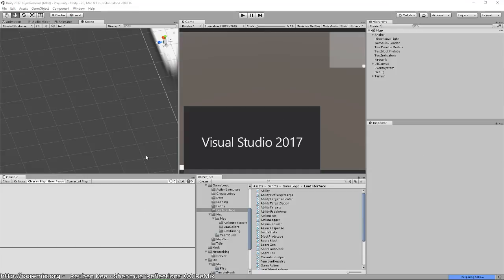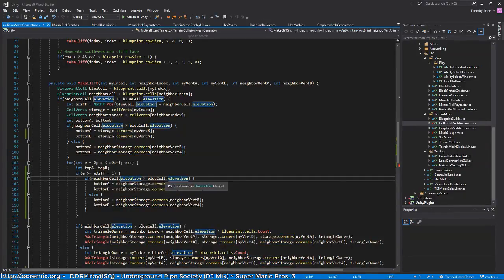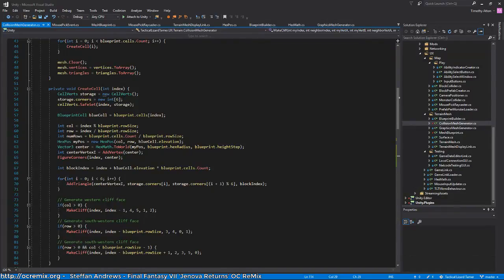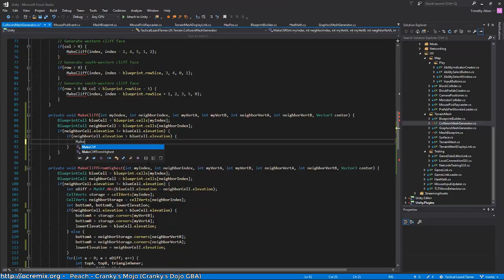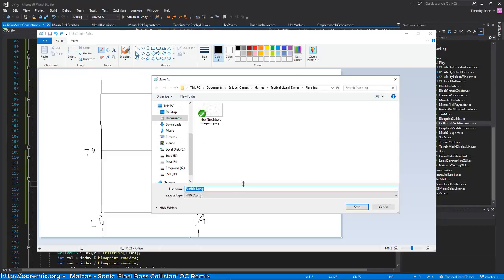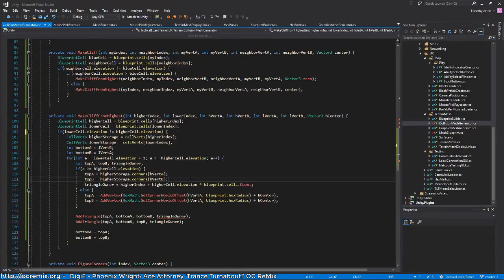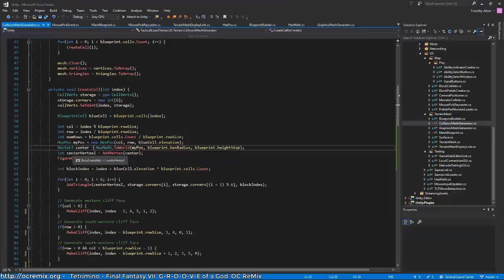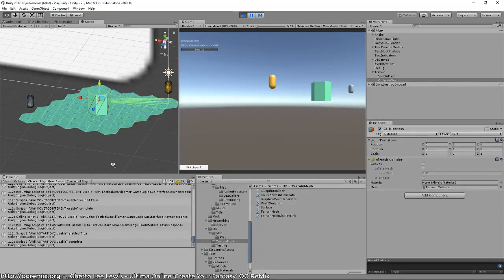Peaks and Valleys! Tactical Lizard Tamer, Unity Game Dev Log [Part 83b]